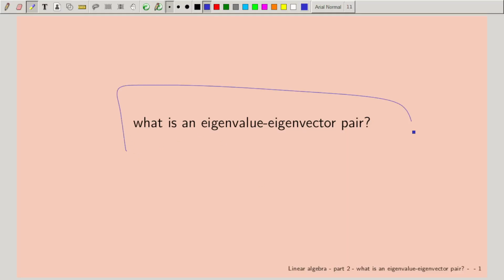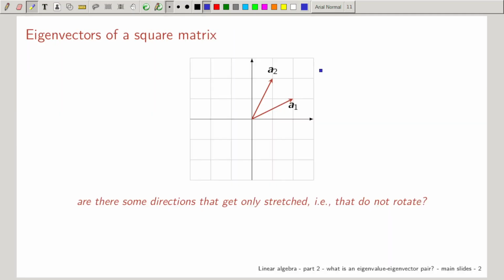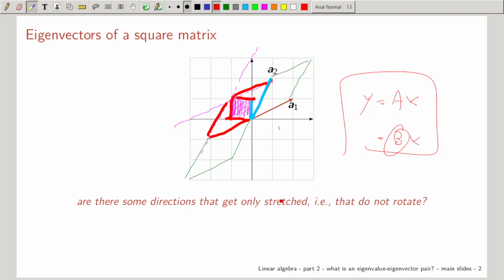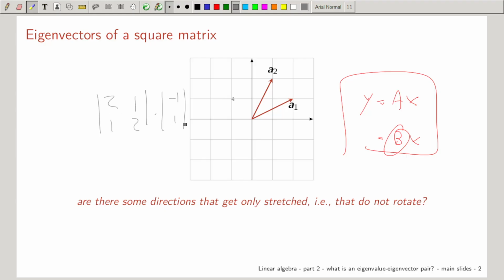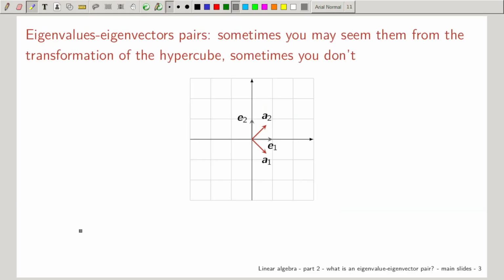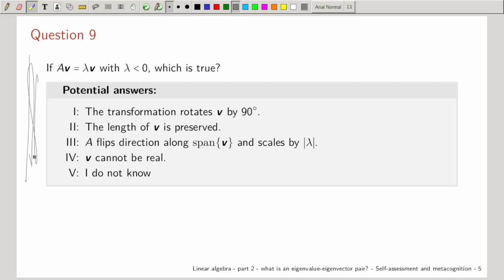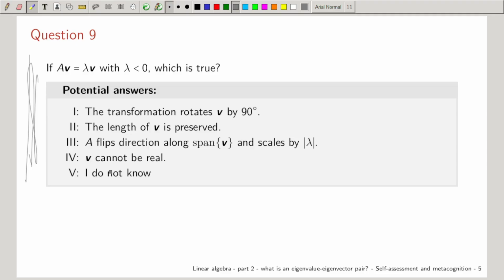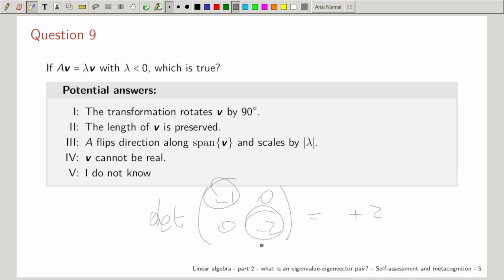2025 10 22 10 49 55 what is an eigenvalue eigenvector pair